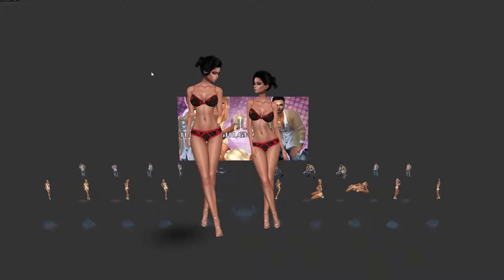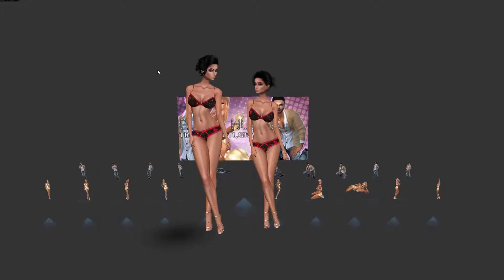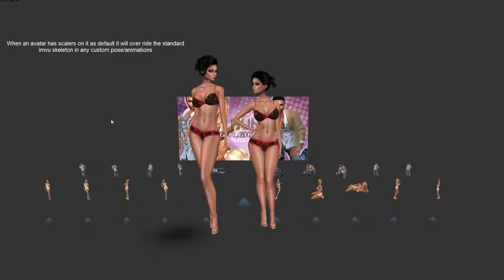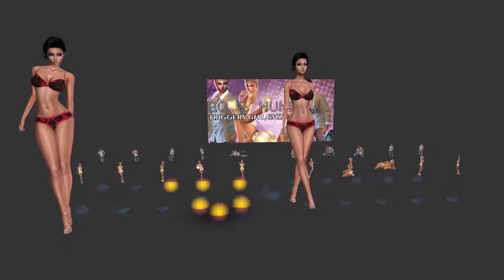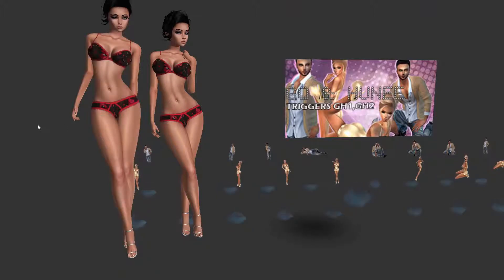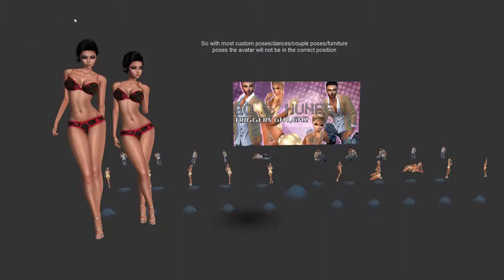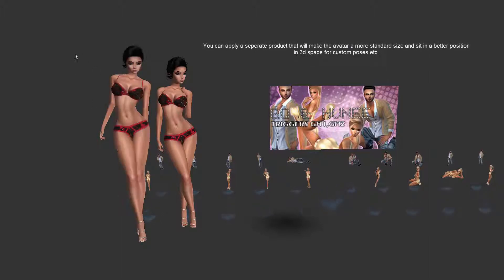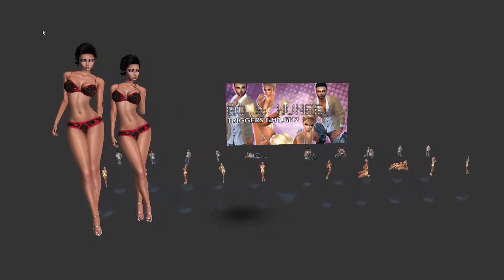Scaled Avatars explained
Here i show you the complications with using a FXM,FXS, or ULTIMATE avatar that uses scalers on it as default.